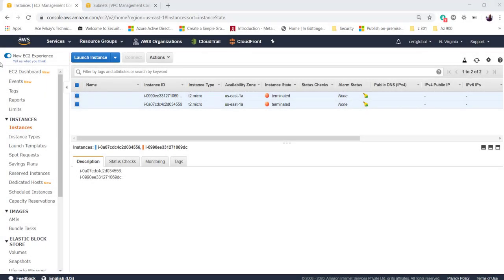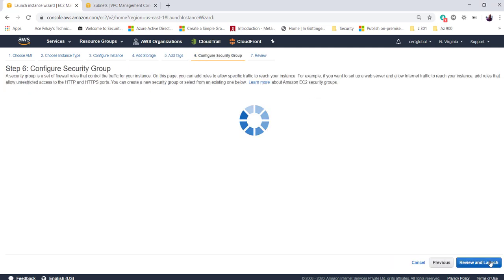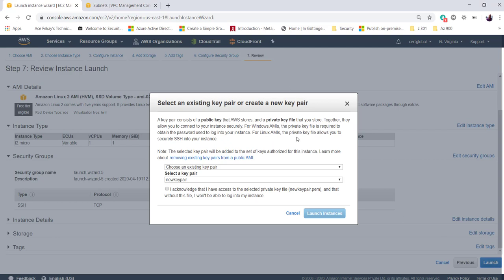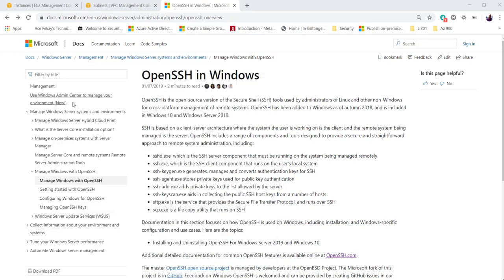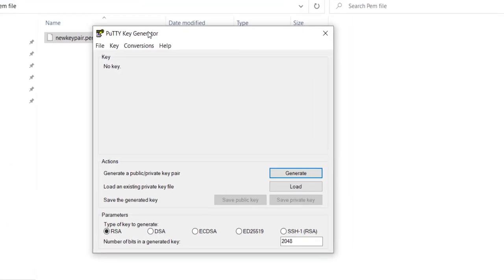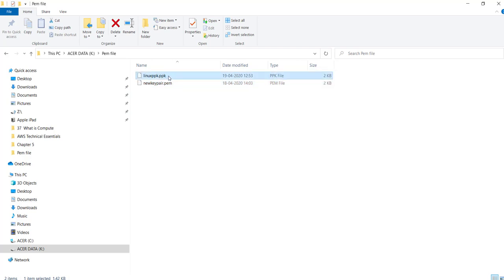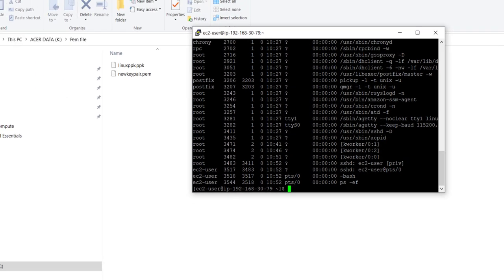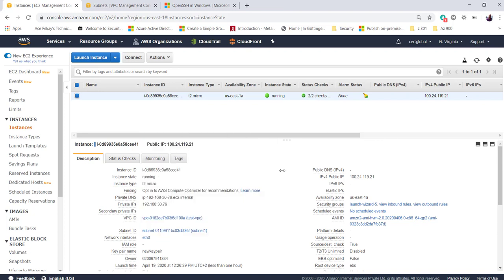42 EC2 Instance Connecting to Linux Machine | AWS Certified Cloud Practitioner Essentials | OXWON